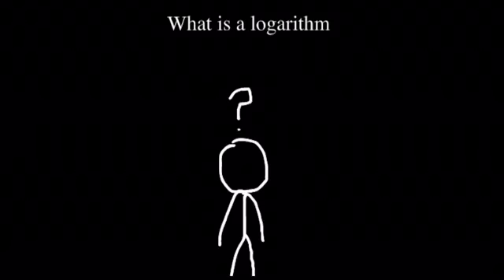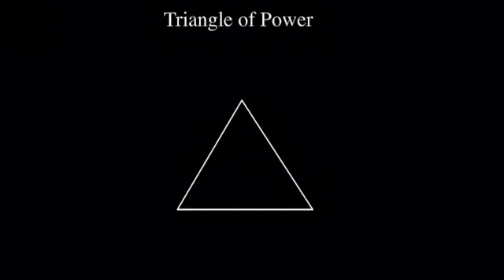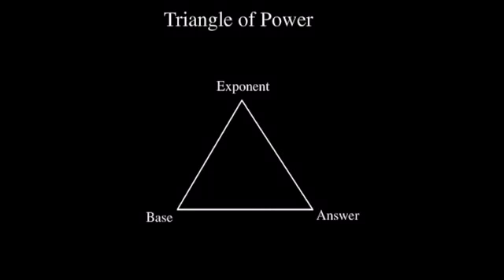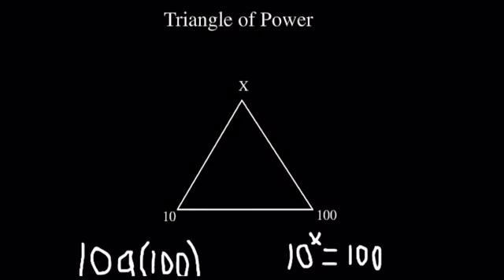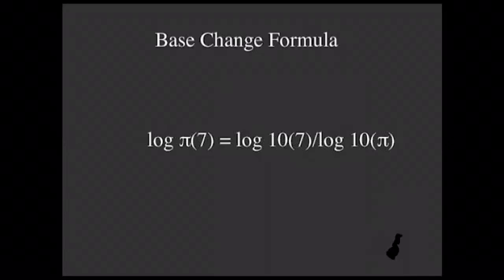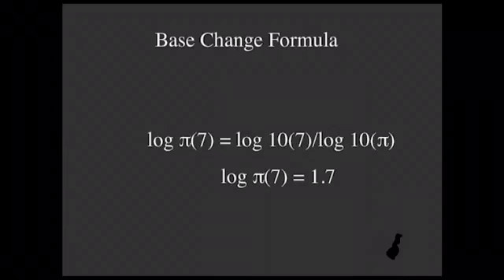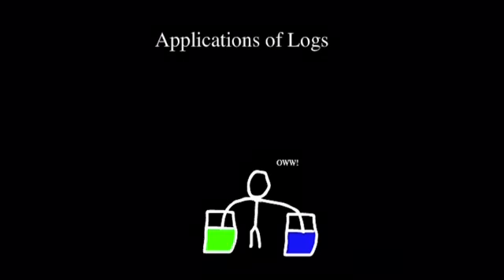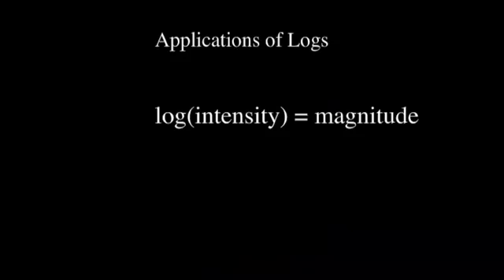Logarithms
a 3 minute video that explains the basics of logarithms.